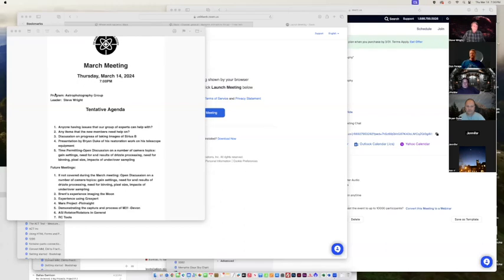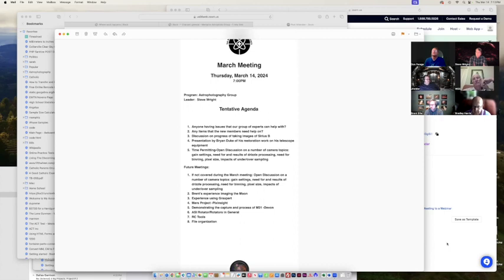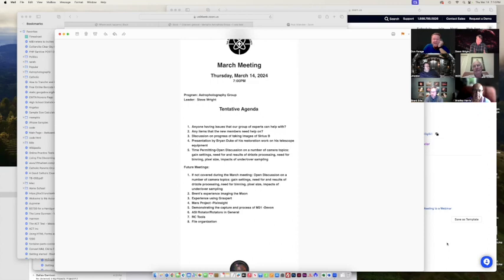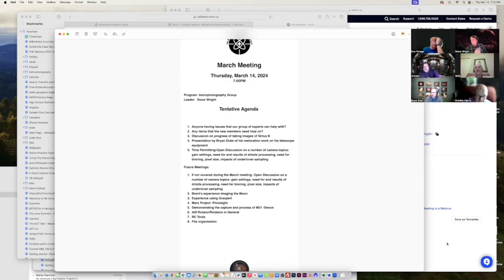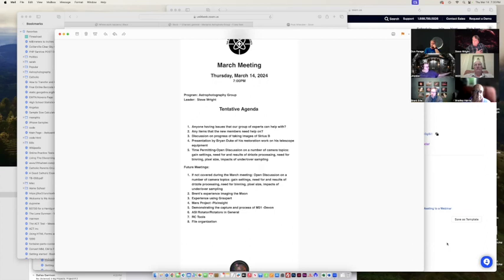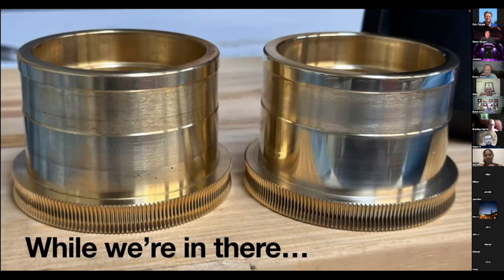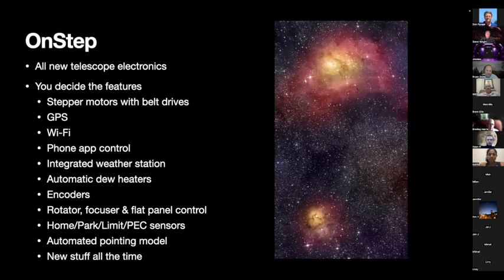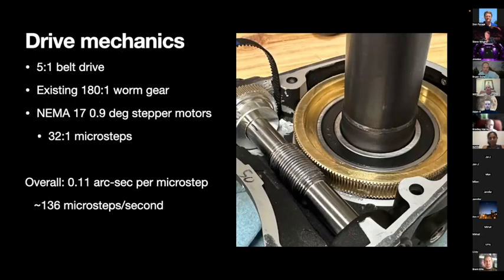MAS.fits Meeting March 14, 2024. Restoring Telescope Mounts.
Restoring telescope mounts